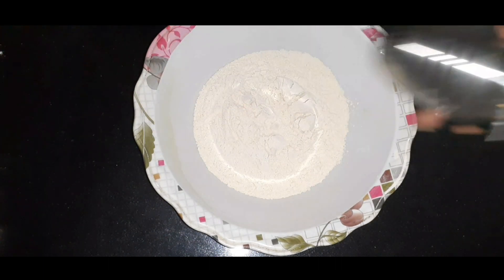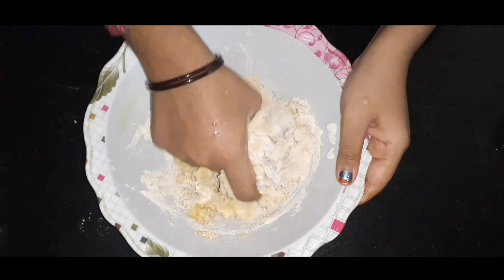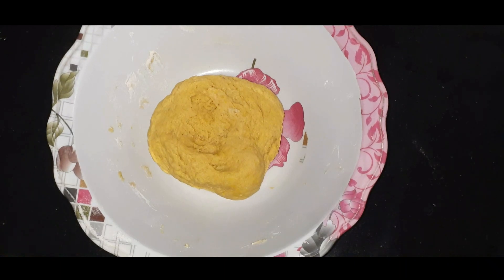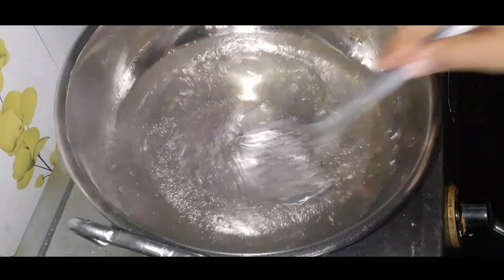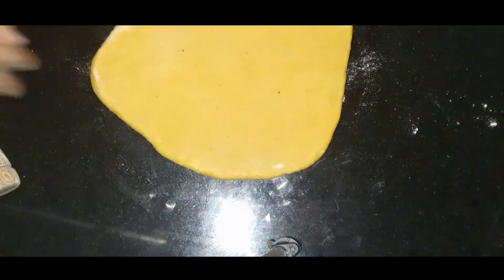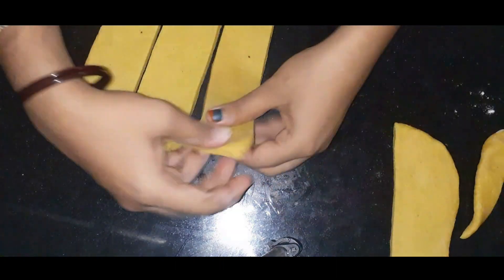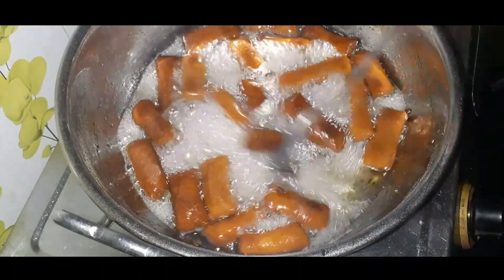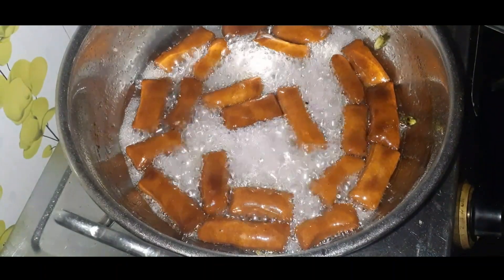പാൽ കേക്ക് ഉണ്ടാക്കിയാലോ😋😋അടിപൊളി ടേസ്റ്റ് ആണ്